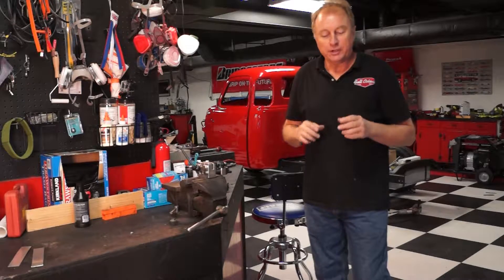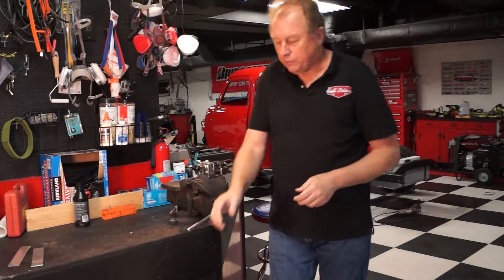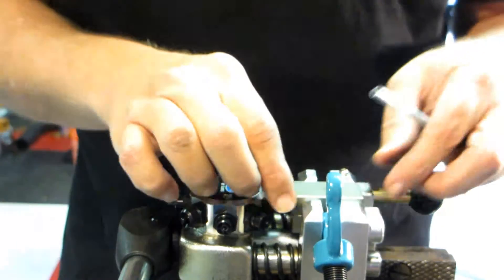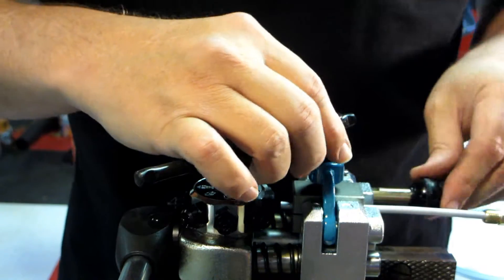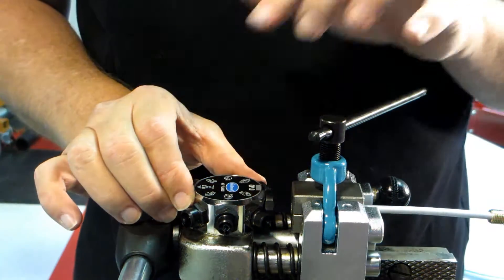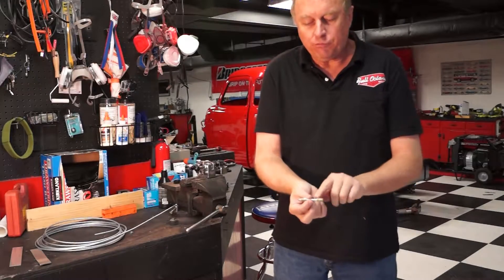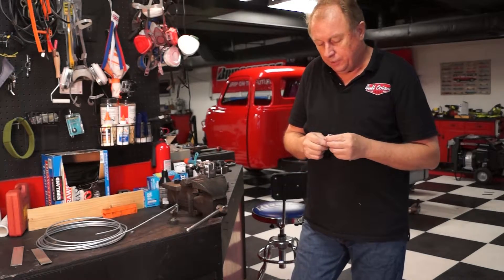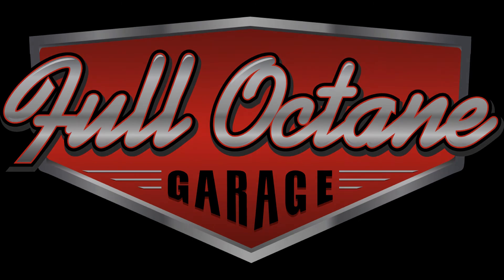Eastwood Brake Tube Flaring Tool Review (Item #25304)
This is a non-sponsored review of the Eastwood Brake Tube Flaring Tool (Item #25304). This is the firs time we used the tool and it is worth every penny of the $207.09 price tag. This is a great tool for the DIY home mechanic or professional. Easy to use and almost fool proof.